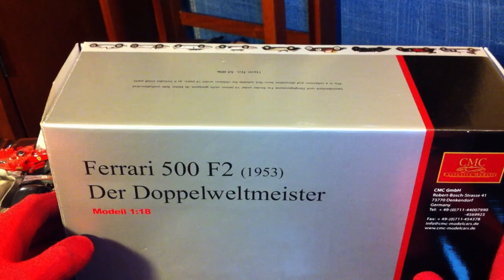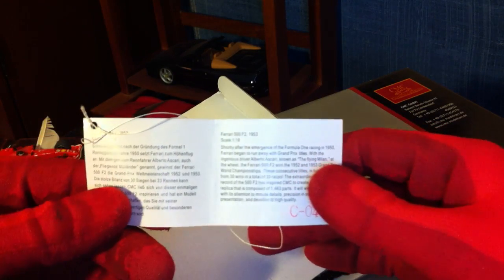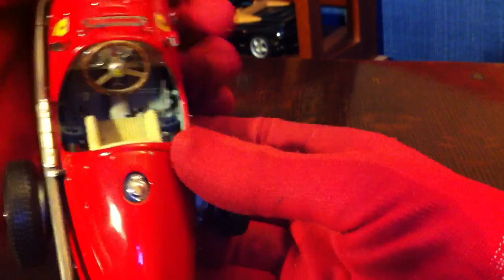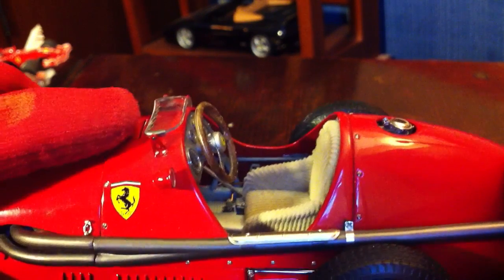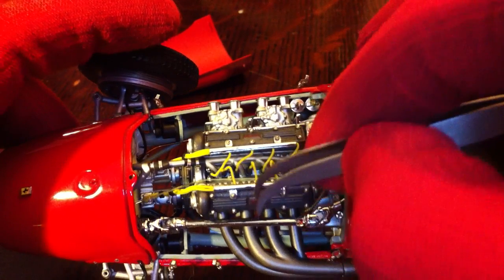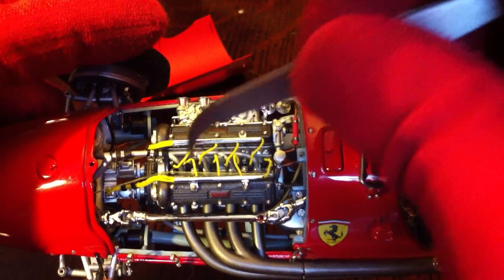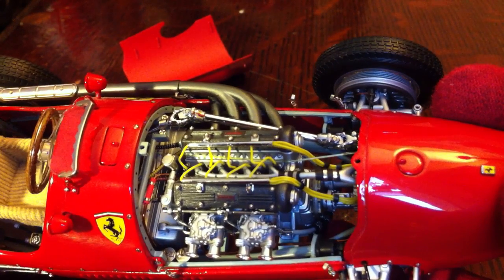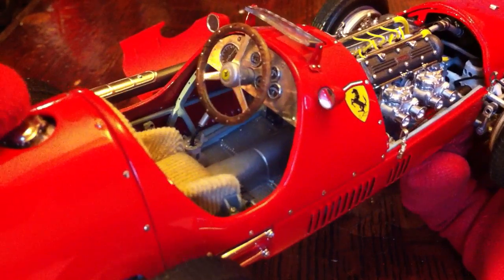Ferrari 500 F2 1:18 Model by CMC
Ferrari is quite an excellent automotive manufacture, and CMC replicates this perfectly in their rendition of the 1953 500 F2.